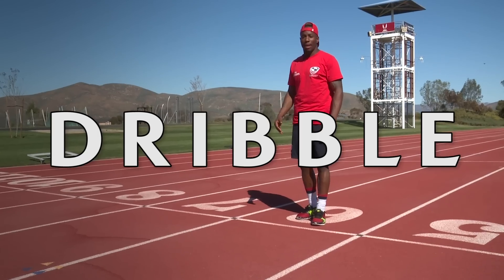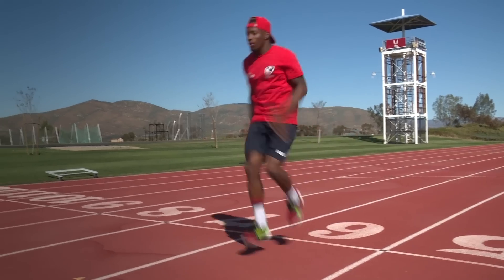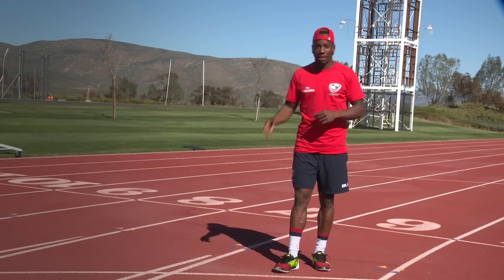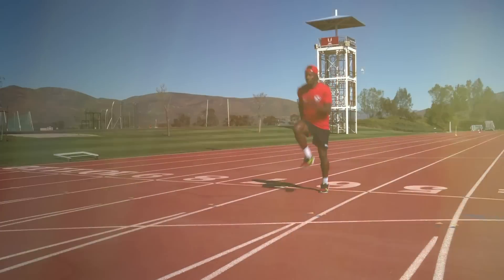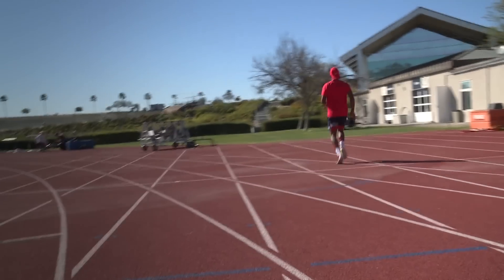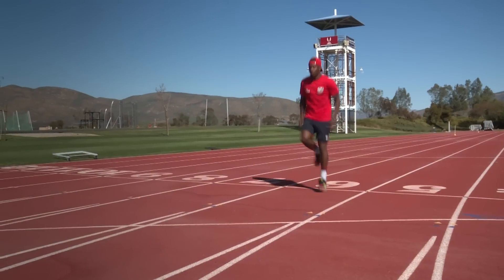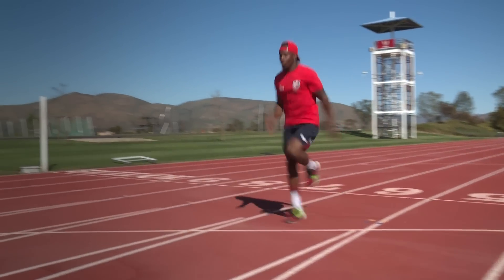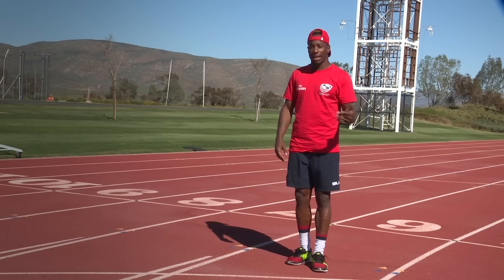Sprint like a pro - Carlin Isles killer tips